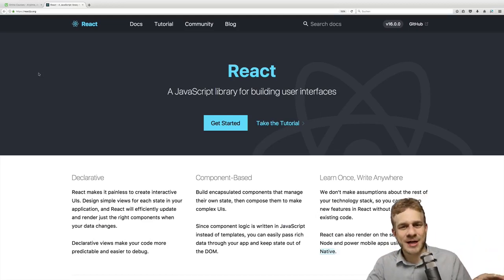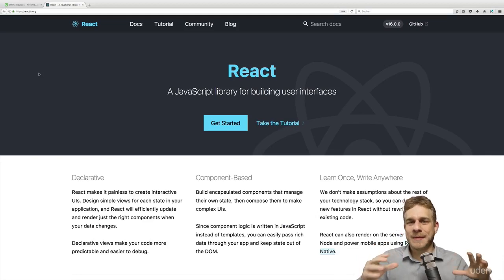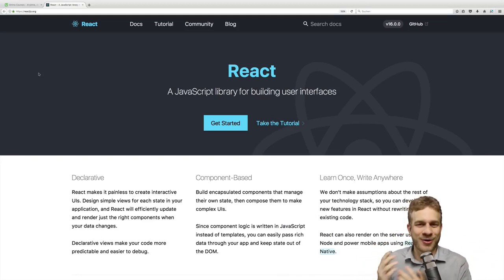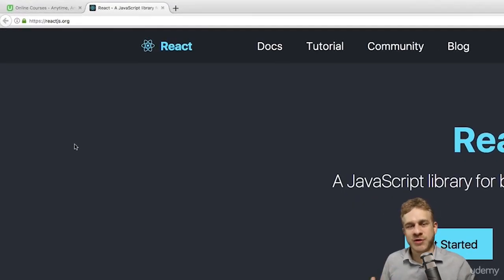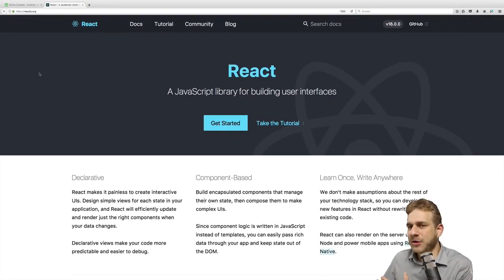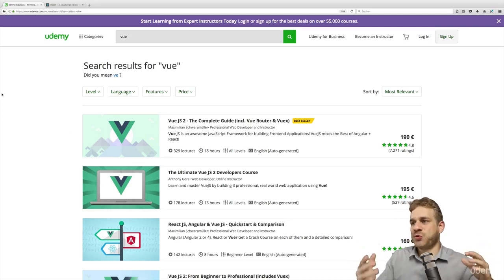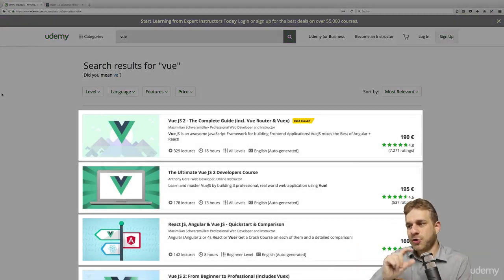003 Real World SPAs React Web Apps